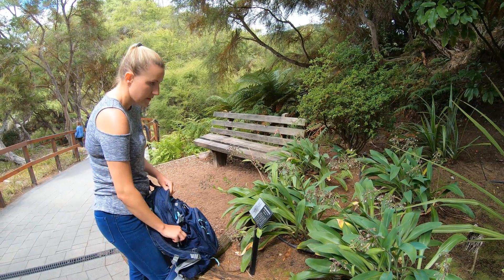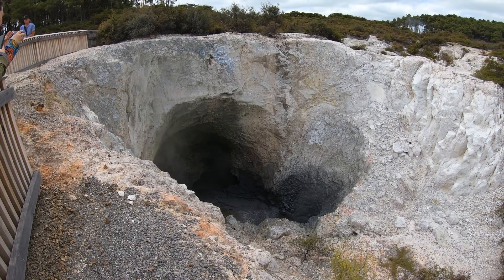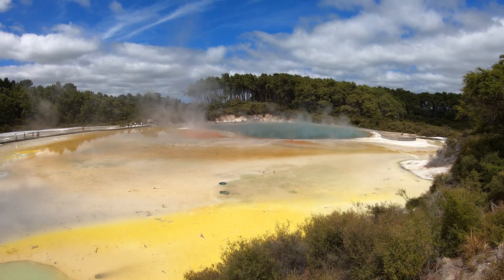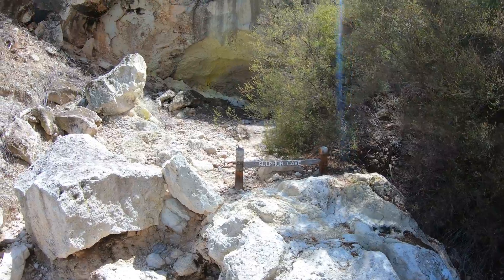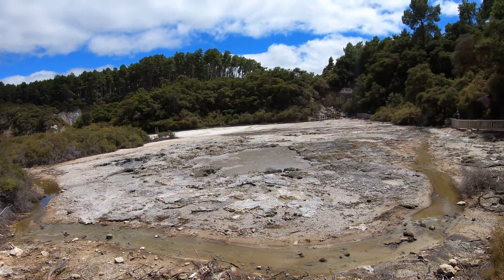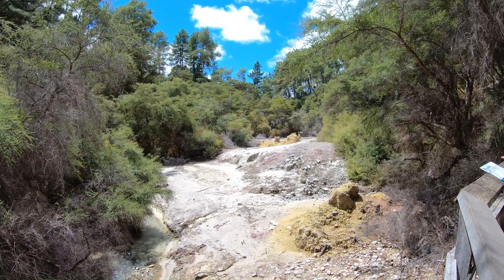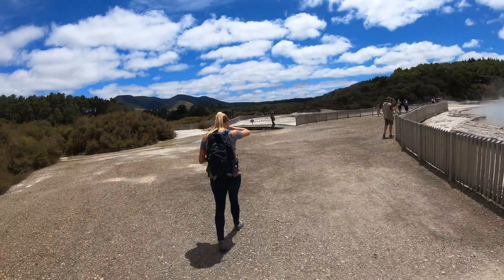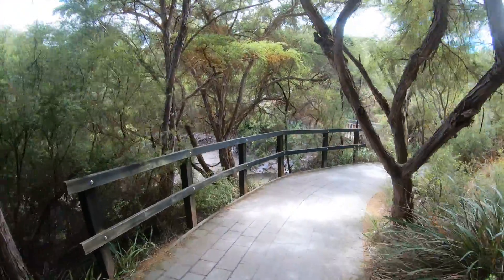Wai-O-Tapu Geothermal Wonderland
Lauren and Gerrod explore Wai-O-Tapu Geothermal Wonderland near Rotorua, New Zealand.